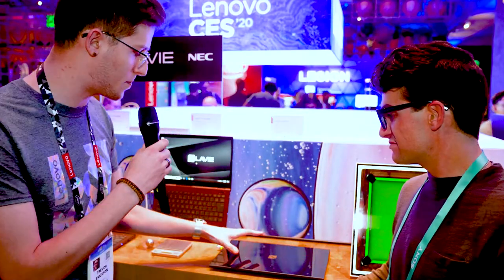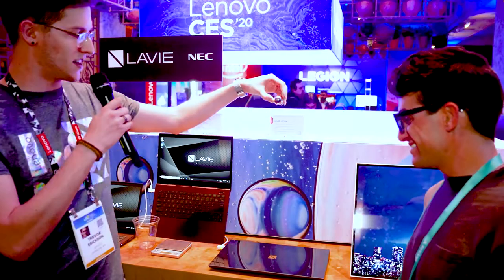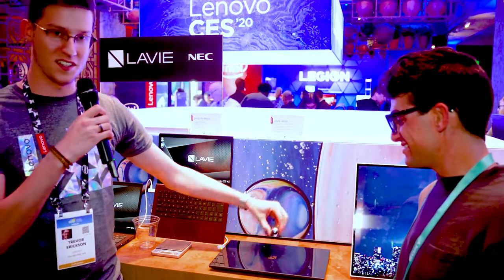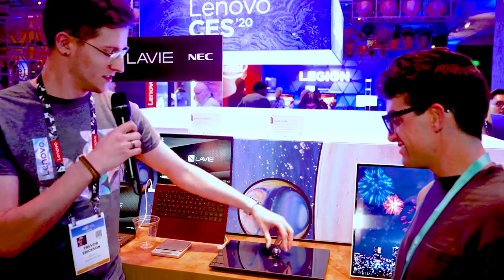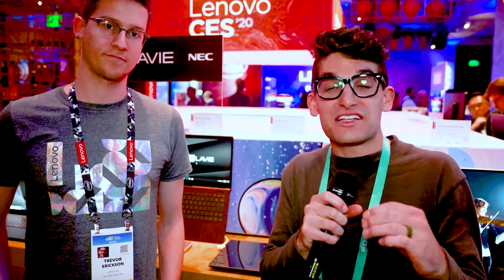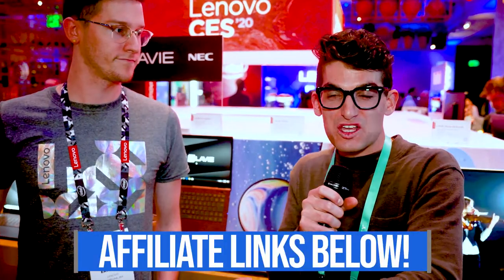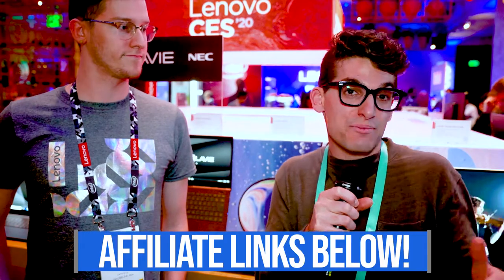Lenovo Lavie Vega Light-Weight Laptop with a Shatter-Proof Glass Top Cover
The Lenovo Lavie Vega is a shatterproof glass top laptop with the power for video editors and graphic designers.

►► Lenovo Lavie ( COMING SOON )

Trevor at the Lenovo booth took some time to walk us through the specs and features of the Lenovo Lavie. With the shatter-proof test and specs built for designers and video editors, it was one of the most unique laptops we saw at CES 2020.